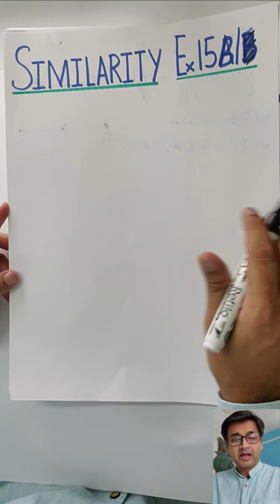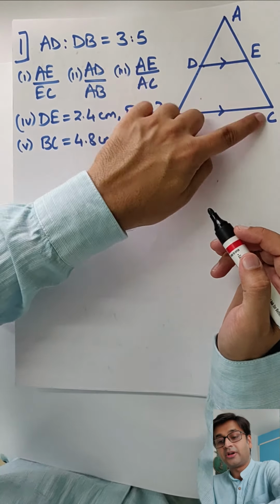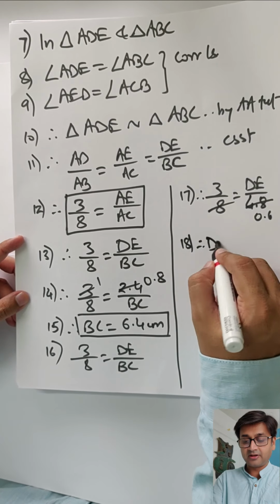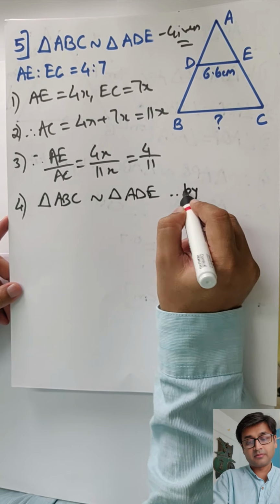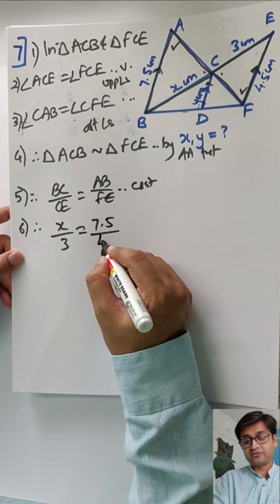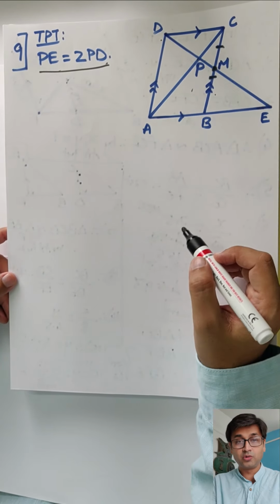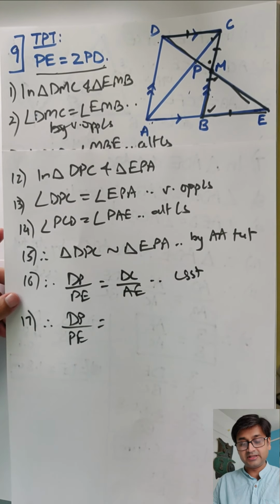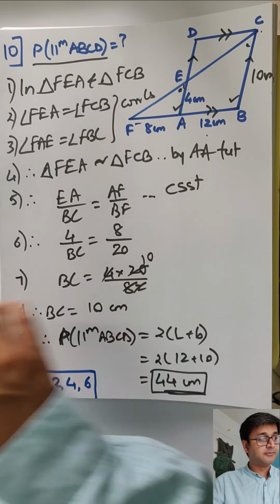Std 10 Ex 15B Similarity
🔴 Download Our Application Today!:
04:10 Q1, 10:36 Q3, 12:19 Q5, 15:48 Q7, 21:45 Q9, 30:20 Q10
Similarity#Concisemathematics#selinaPublication#Std10#Standard10#Dr.MiteshGala#DrMiteshGala#Math#ICSE#selinapub#Dr.Gala#Grade10#Exercise15B#class10